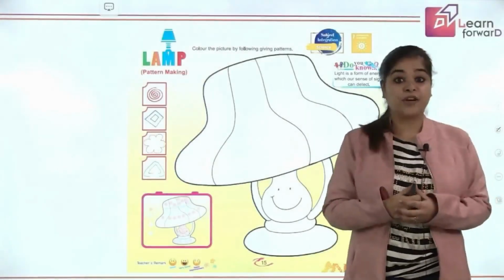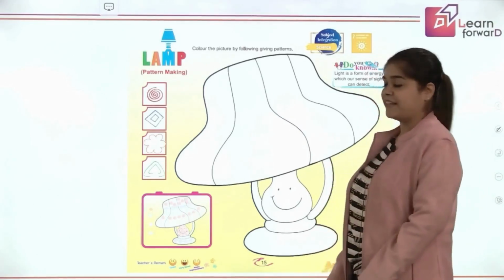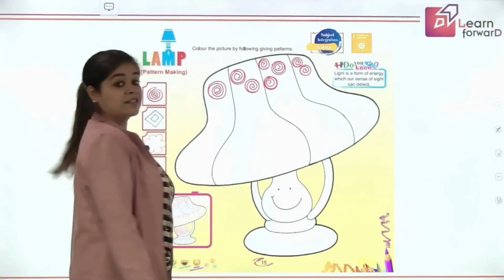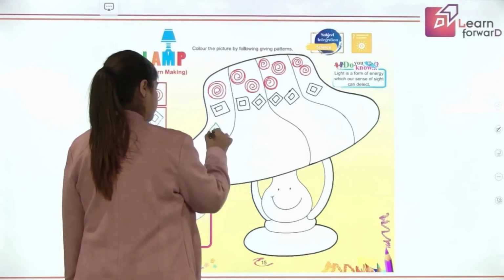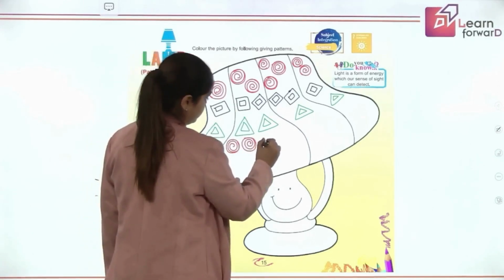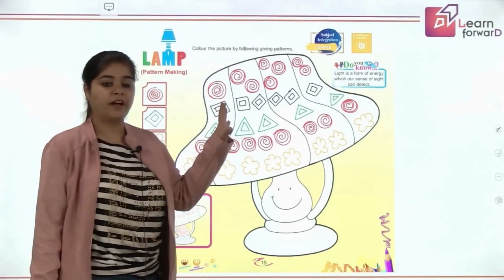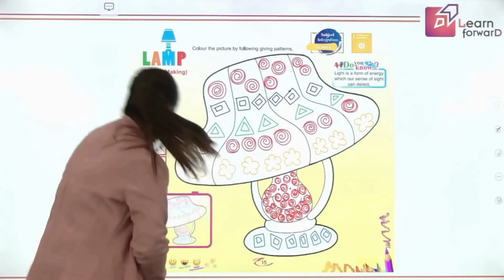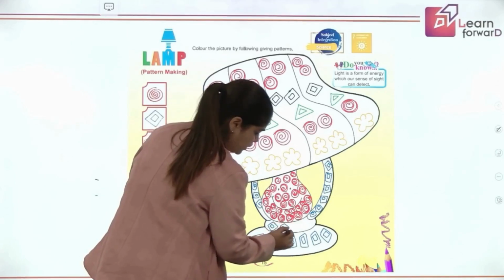LEARN FORWARD | FEATHER CAP | COLOURING & CRAFT-3 | CHAPTER-26 | LAMP